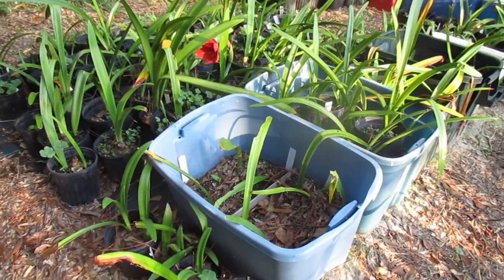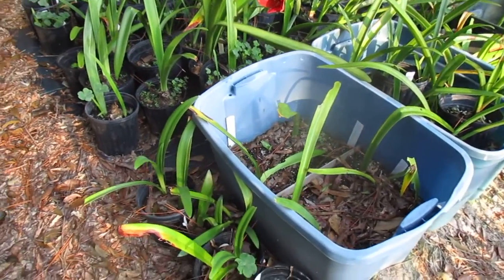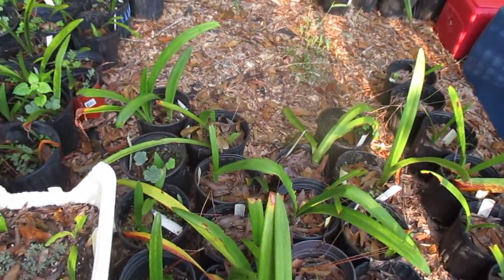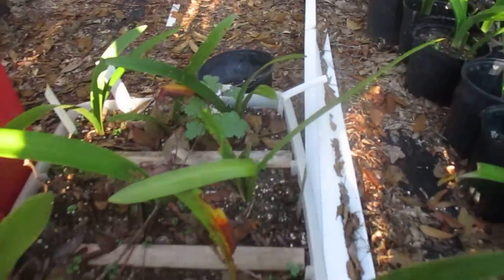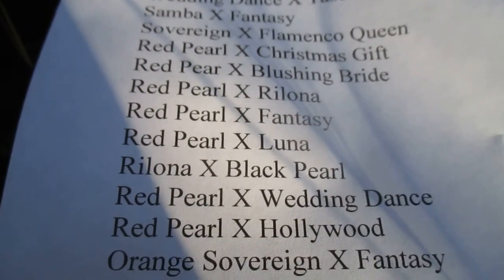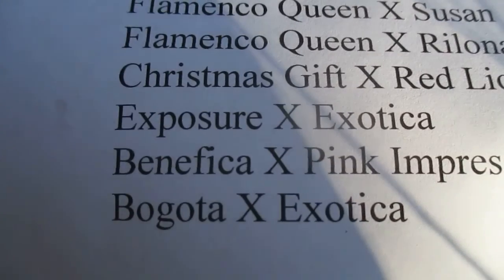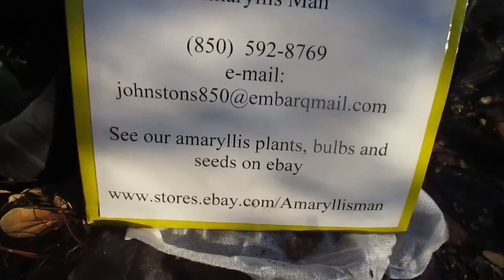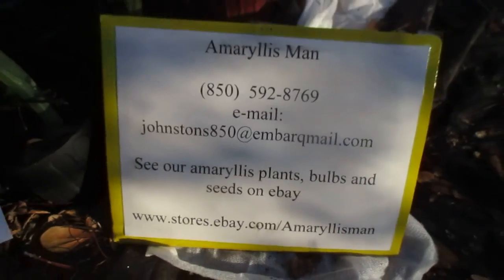Cross pollinated amaryllis 001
This video shows cross pollinated amaryllis that were grow from seed produced from crossing two different amaryllis blooms.